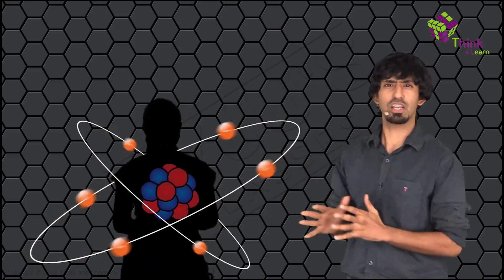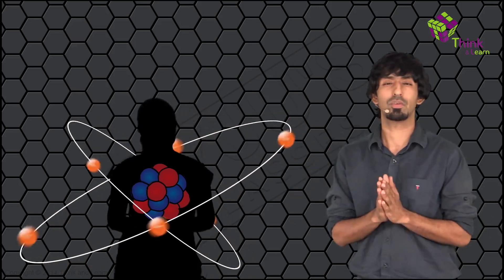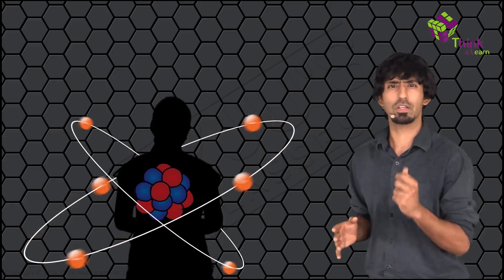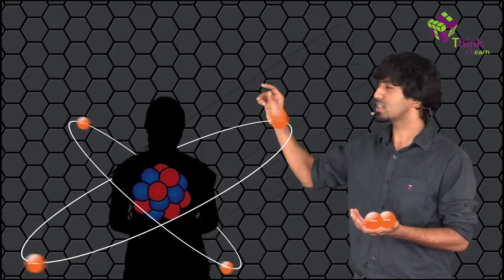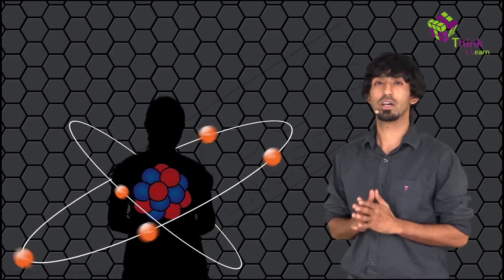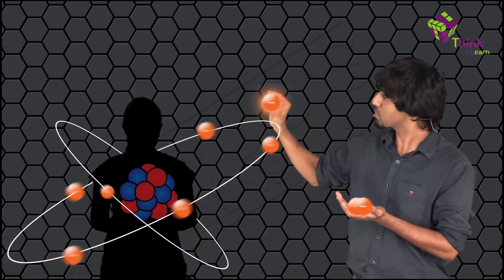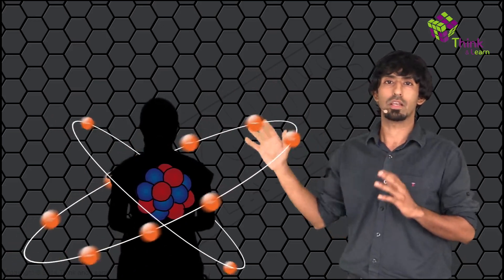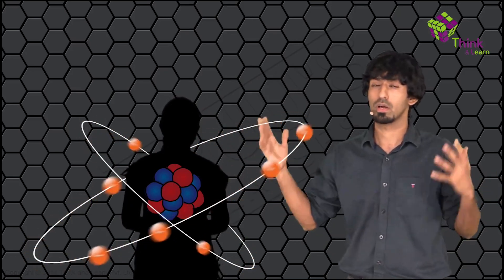Understanding Carbon : Class 6-10 | Learn with BYJU'S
Of the many things we call ourselves, one of those is Carbon based life forms. What is so special about this element that makes it part of so many things around us? Why is it so important that it gets a whole chapter in most of your textbooks? Do you ever see a chapter titled Scandium? It’s the element after Calcium. Understand why carbon is so special and what makes it so friendly with other elements through this video module.

We at Byju's Classes strongly believe that a spirit of learning and understanding can only be inculcated when the student is curious, and that curiosity can be brought about by creative and effective teaching. It is this approach that makes our lectures so successful and gives our students an edge over their counterparts.